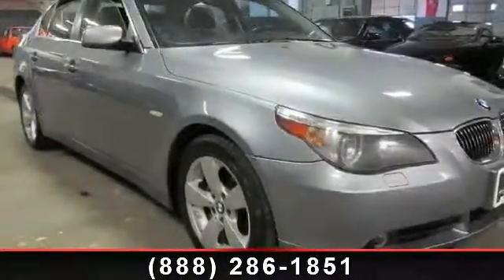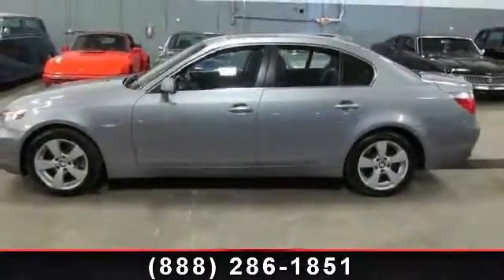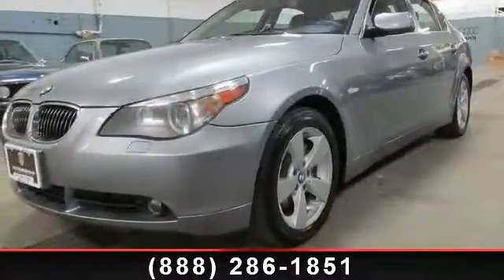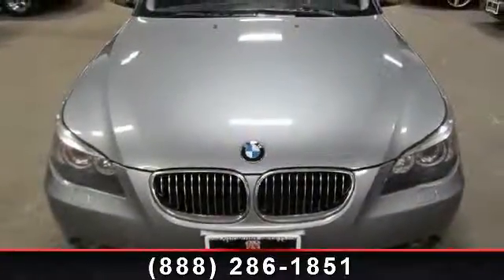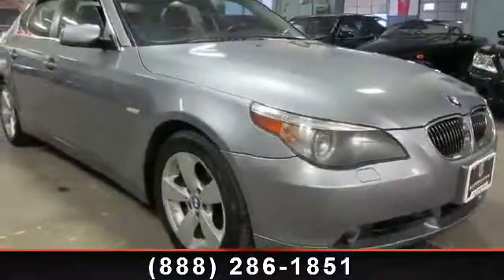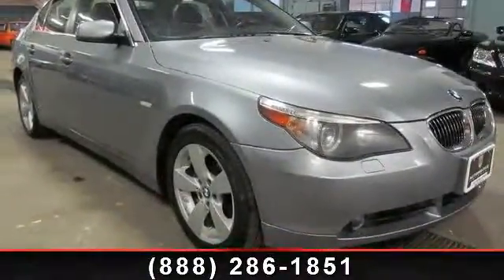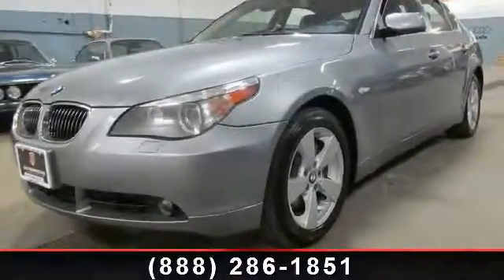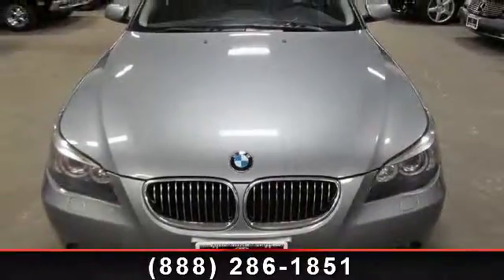2007 BMW 5-Series - Automotive Imports - Denver, CO 80223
Check out this 2007 BMW 5-Series 530xi. If you are looking for a first class ride you have found it. This vehicle comes with a reliable 6 cylinder engine, connected to a smooth shifting automatic transmission. Enjoy these notable features: Sun/Moon Roof, Power Door Locks, Driver Adjustable Lumbar, Power Outlet, All Wheel Drive, Seat Memory, MP3 Player, Climate Control, and Engine Immobilizer. A test drive is waiting for you.